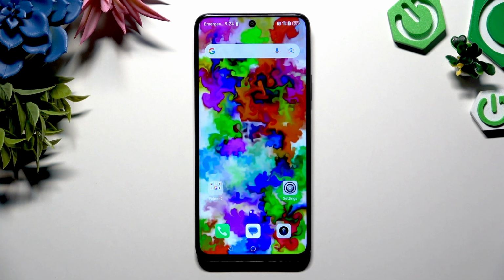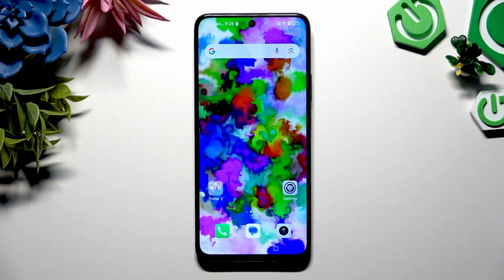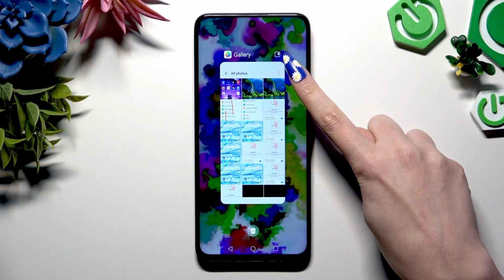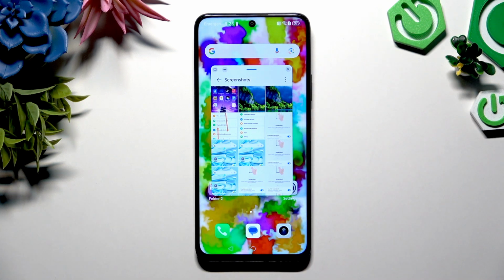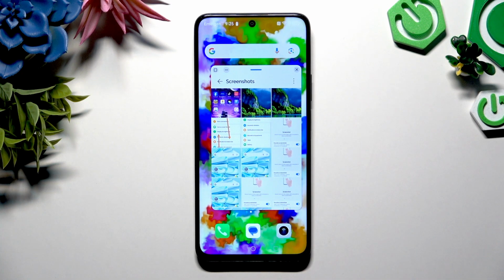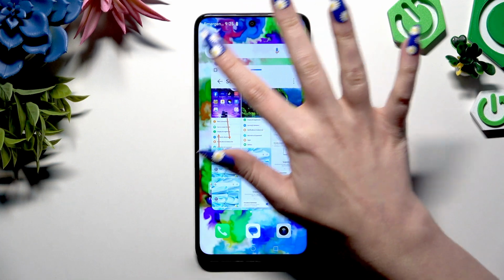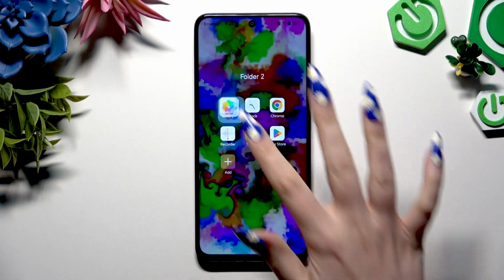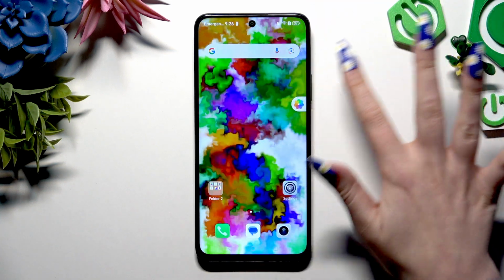HONOR 200 Smart – How to Open Apps in Pop Up View (Floating Windows)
Learn how to use the pop up view (floating windows) feature on your HONOR 200 Smart. In this video, we show you step-by-step how to open any app in a floating window, move and resize it, switch between full screen and pop up, and manage bubbles for multitasking. Discover how to make the most of your HONOR 200 Smart by running apps in pop up view, making multitasking easier and more efficient. Whether you want to chat, browse, or use multiple apps at once, this guide will help you master floating windows on your HONOR 200 Smart.

How to open apps in pop up view on HONOR 200 Smart?
How to use floating windows on HONOR 200 Smart?
How to multitask with pop up apps on HONOR 200 Smart?

0:00 Start and introduction
0:08 Select and launch app for pop up view
0:20 Open app in pop up (floating) window
0:29 Move and resize the floating window
0:39 Switch between pop up and full screen
0:47 Turn app into a bubble
0:59 Access and close pop up apps
1:13 More options for floating windows